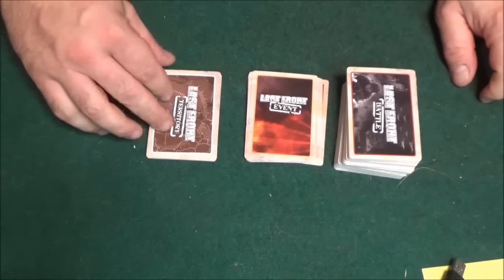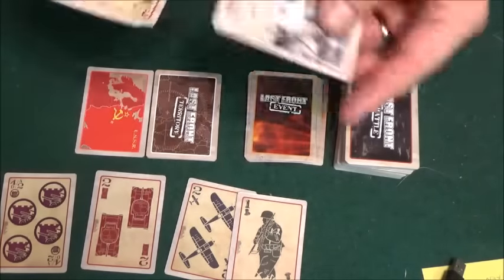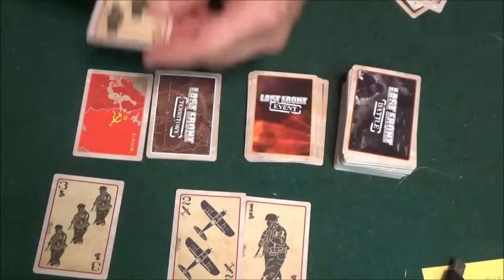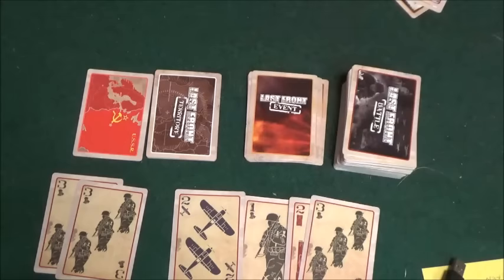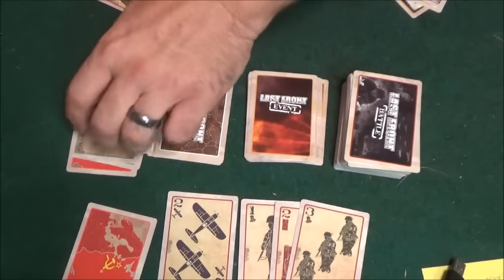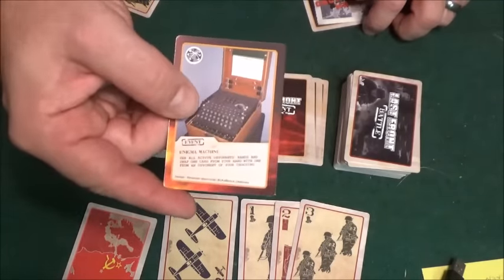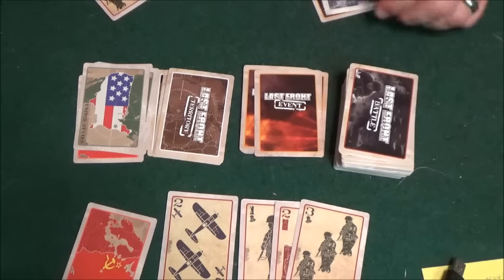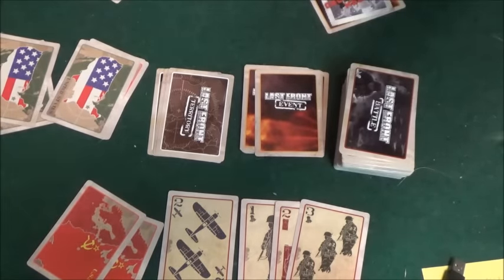War and Pieces - the Last Front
a look at a very cool card game!